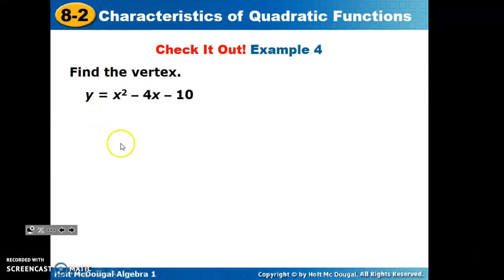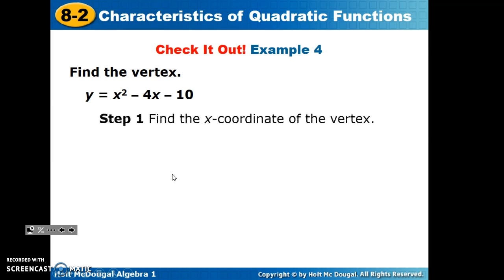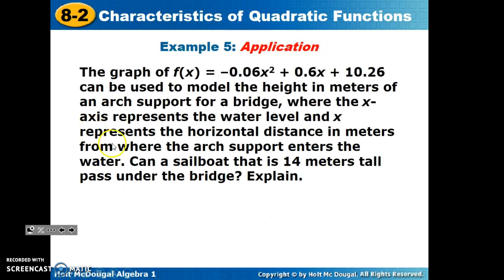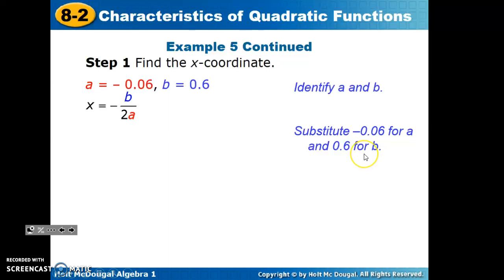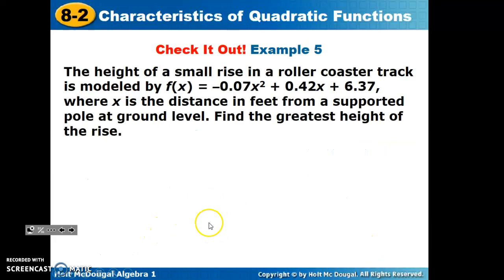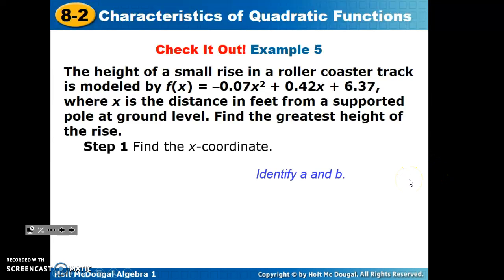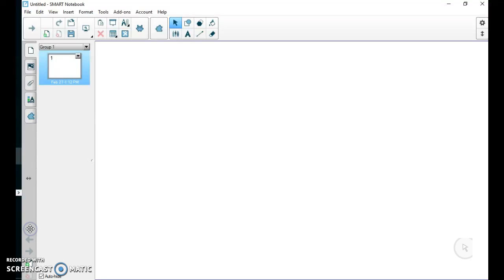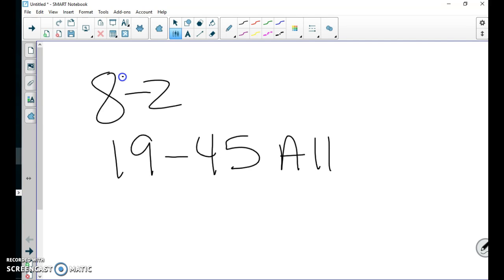lesson 8.2 part 2